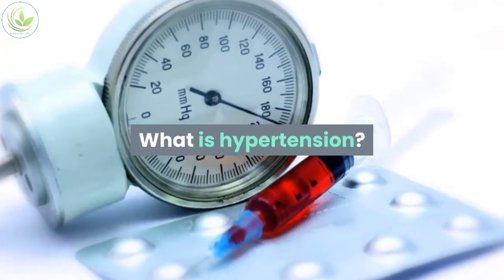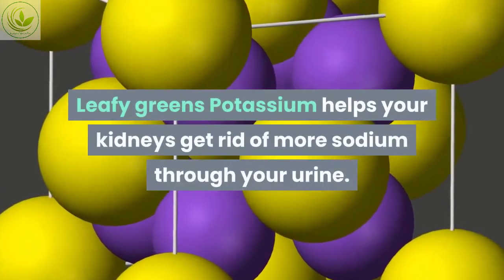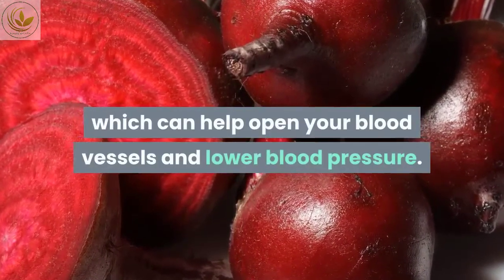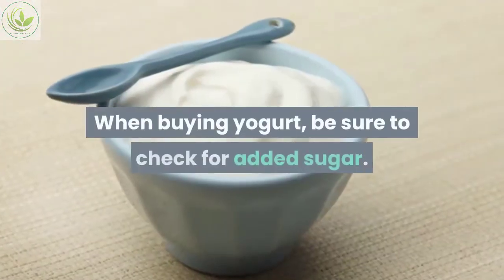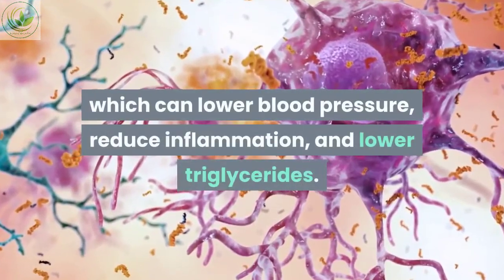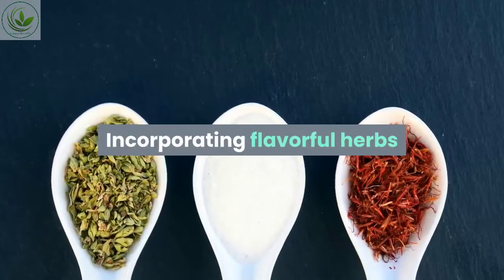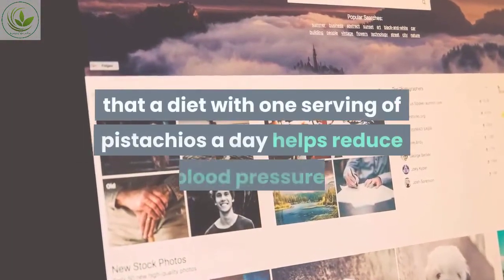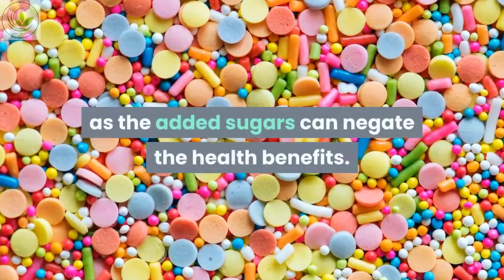Best Food For High Blood Pressure -13 Foods That Are Good for High Blood Pressure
13 foods that help lower blood pressure
1. Leafy greens
2. Berries
3. Red beets
4. Skim milk and yogurt
5. Oatmeal
6. Bananas
7. Salmon, mackerel, and fish with omega-3s
8. Seeds
9. Garlic and herbs
10. Dark chocolate
11. Pistachios
12. Olive oil
13. Pomegranates
Fifteen Natural Ways To Lower Your Blood Pressure,Best Food For High Blood Pressure ,13 Foods That Are Good for High Blood Pressure